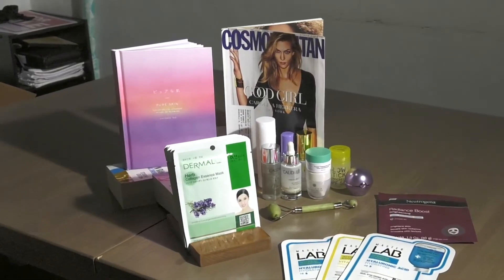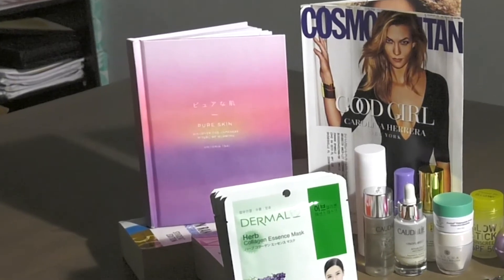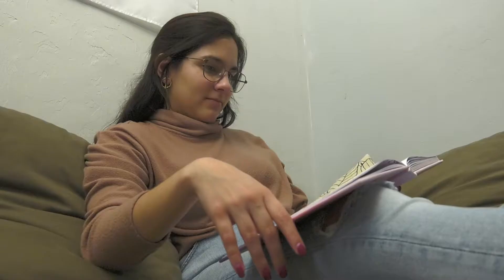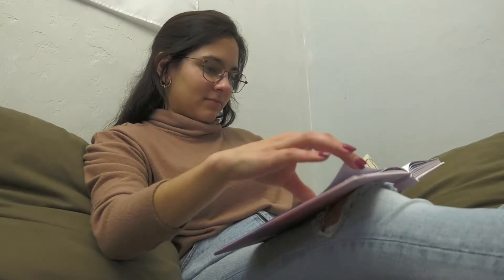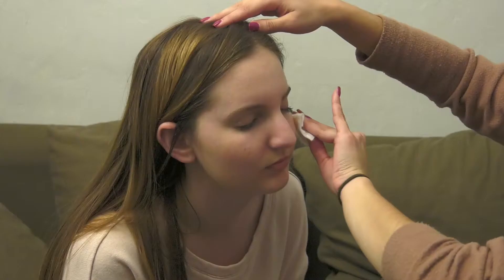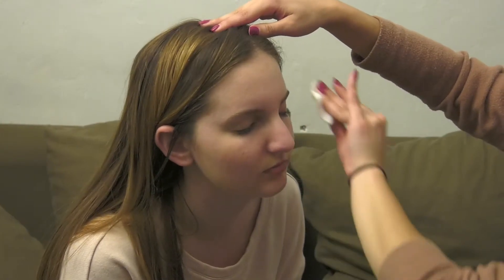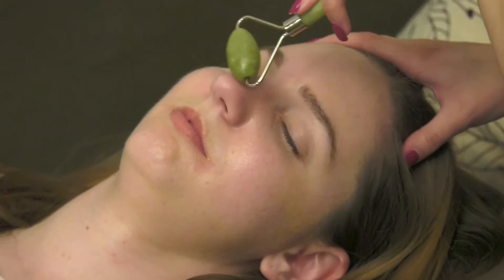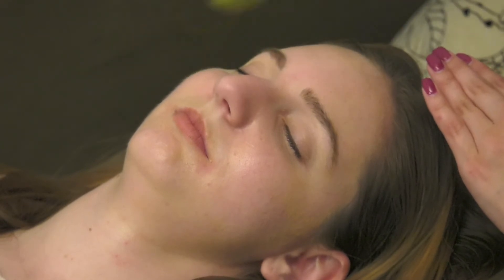Claudia's Skin Care - RTV3320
In this interview, Claudia discusses her fascination with skin care routines from around the world.